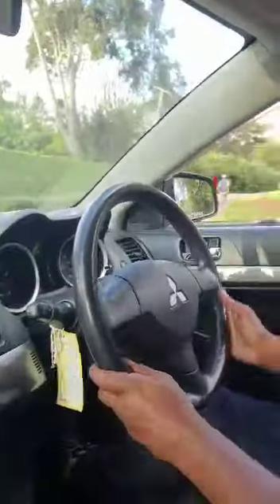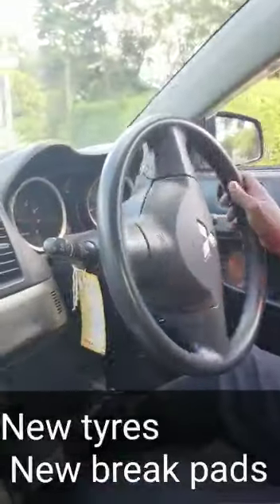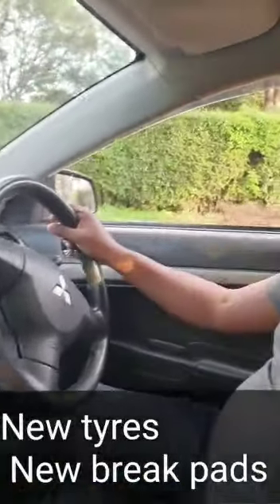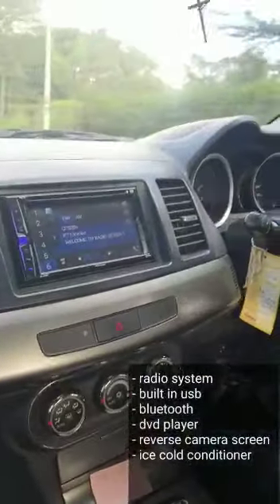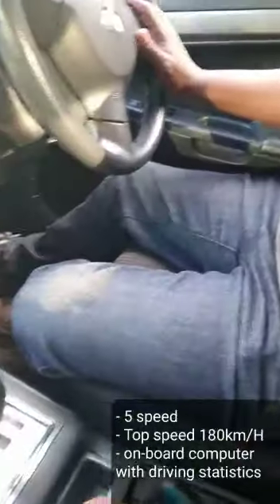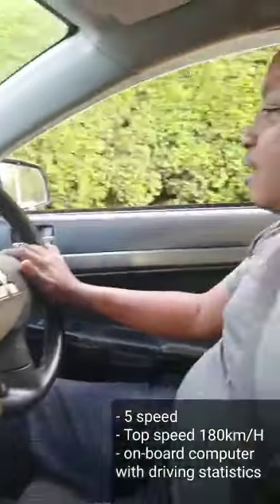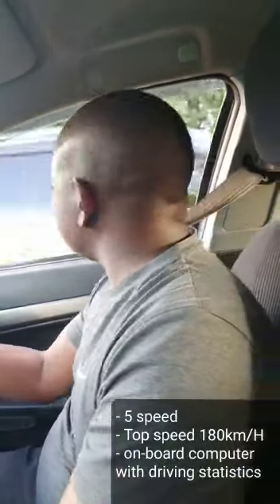Review of a Mitsubishi Galant Fortis 2012 on Sale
For $8500 (Kshs. 8500) this vehicle is up for grabs. Great condition. OWn it today.
Features:
-mitsubishi galant fortis saloon
-year 2012
-1800cc mivec engine
-automatic
-pioneer stereo (bluetooth, usb, dvd), with reverse camera screen
-brand new tyres
-new battery
-auxiliary audio input
-air conditioning
-speed-proportional power steering
-tilt-adjustable steering wheel